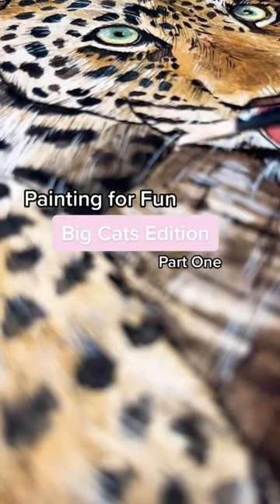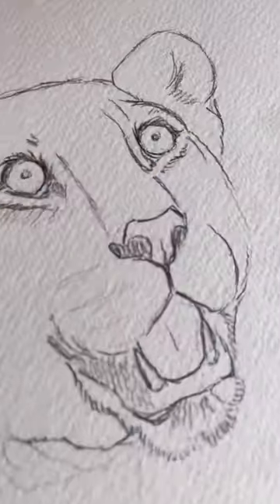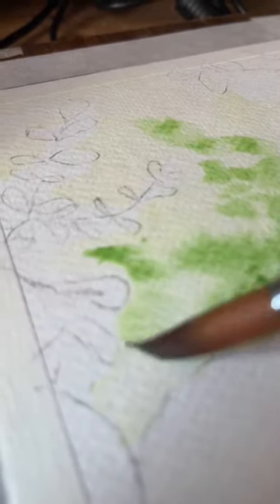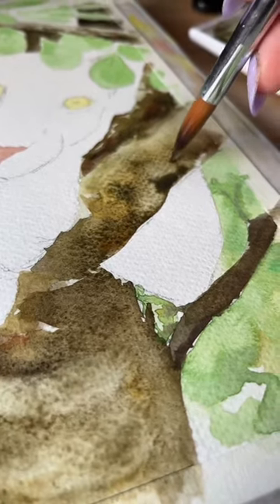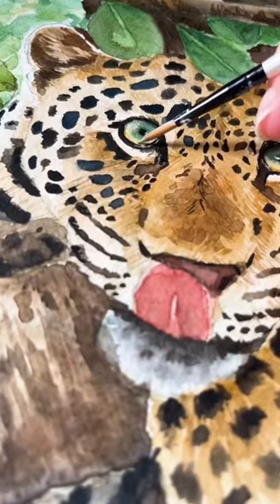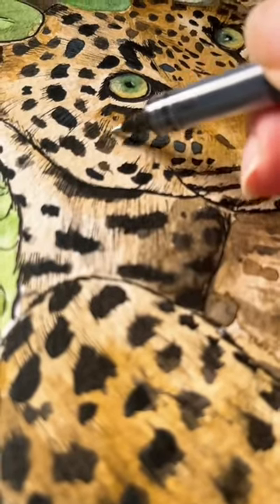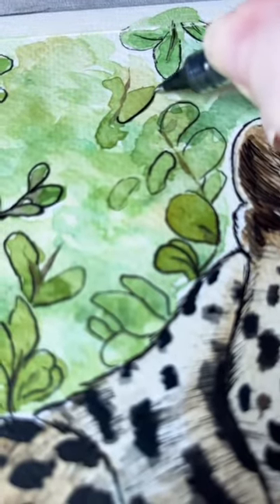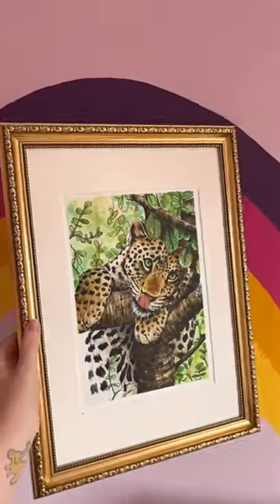What big cat should I paint next?